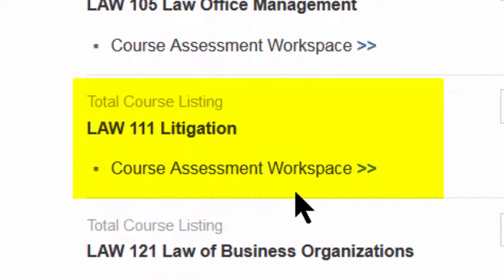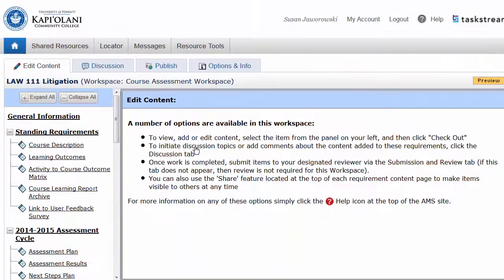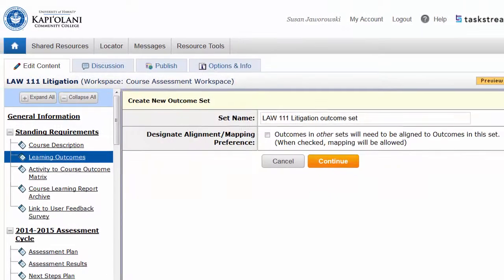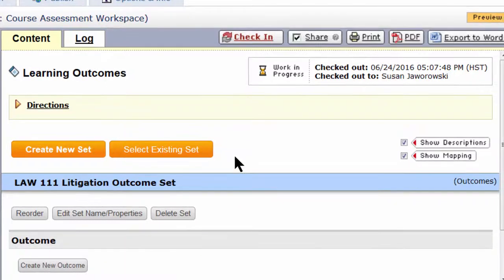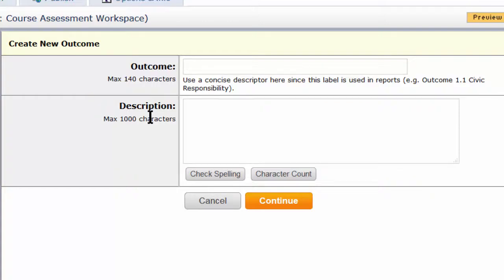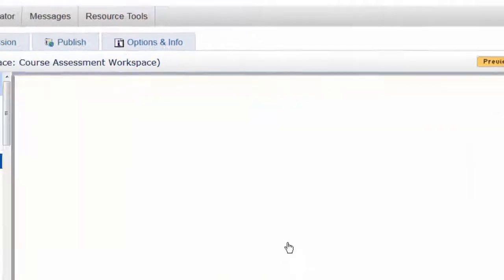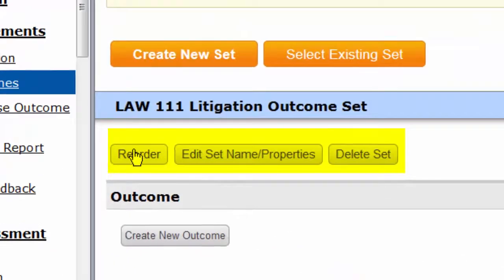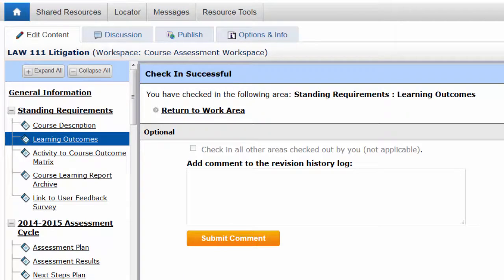Taskstream-Adding Learning Outcomes. 09-09-16